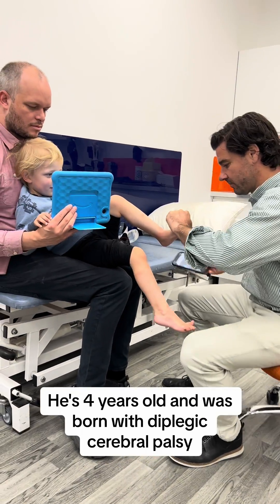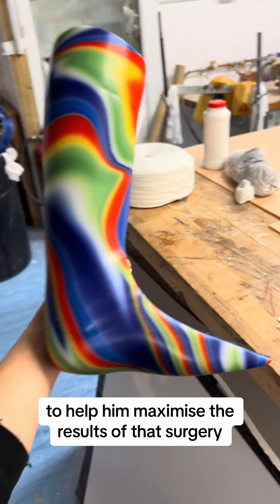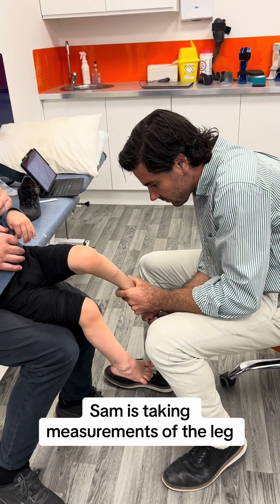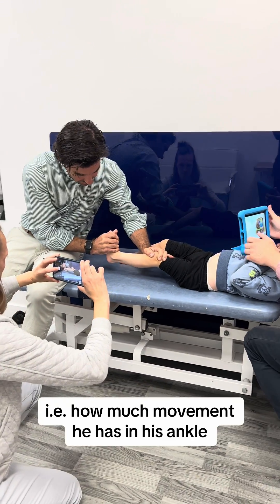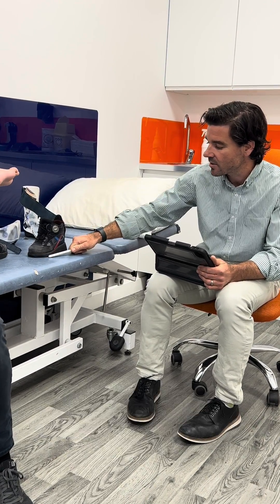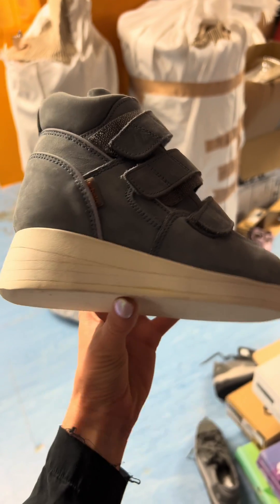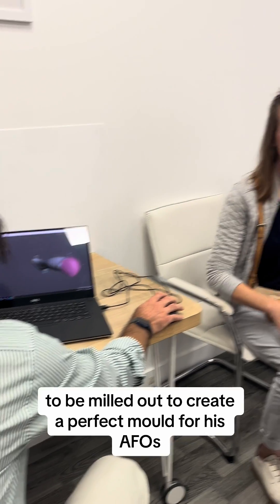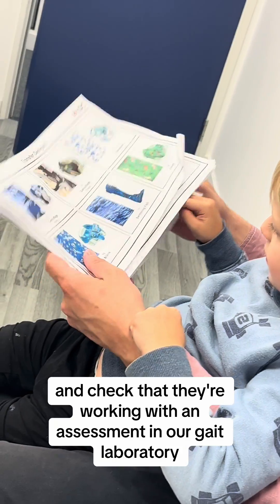AFO assessment for cerebral palsy patient pre-SDR surgery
Join us for an Ankle Foot Orthosis (AFO) assessment with a young cerebral palsy patient before he goes for Selective Dorsal Rhizotomy (SDR) surgery🦿

Bespoke orthotics play a really important role in the SDR rehab process and can help patients maximise the results of the surgery and increase their mobility gains. The London Orthotic Consultancy has developed a reputation in the SDR community for its treatment and management of cerebral palsy patients who have undergone this ground-breaking surgery.

Video transcript:

This is Asger. He is four years old and was born with diplegic cerebral palsy. He's currently waiting for spinal SDR surgery or, Selective Dorsal Rhizotomy. We're going to be making him a brand new pair of AFOs or Ankle Foot Orthoses to help him maximise the results of that surgery and get him walking with the best gait pattern possible.

So we start off by taking a scan of his leg using the LOC 3D scanner app. As you can see here, our senior orthotist Sam is taking measurements of the leg, ankle and foot to use in the modelling processes, as well as things like his height and weight which all affect the way we manufacture our orthotics. We also measure things like dorsiflexion and plantar flexion i.e. how movement he has in his ankle, also checking for things like leg length discrepancies as well.

Next up, Sam talks through specialised custom footwear options for Asger. Footwear is really important when it comes to orthotics. Even a really well-made pair of AFOs in the wrong footwear can negatively impact gait patterns and affect overall mobility. We have a range of footwear that can be used with out AFOs that have a clever opening system, or we can adapt regular shoes with for come patients.